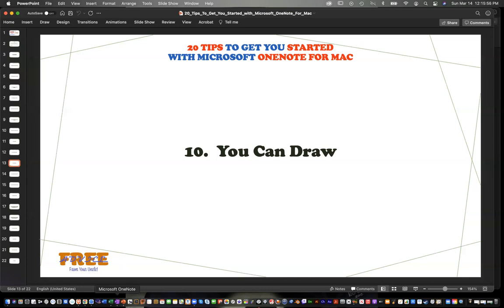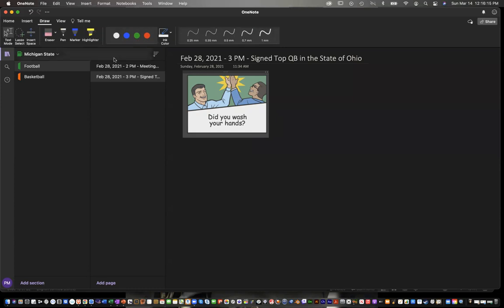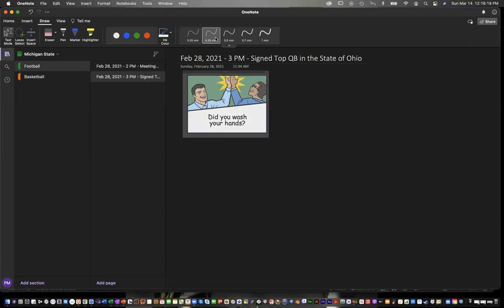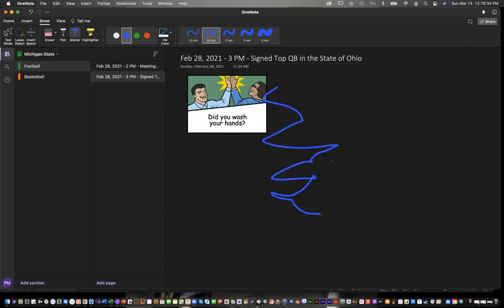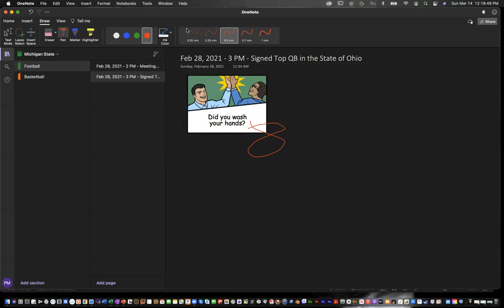20 Tips To Get You Started with Microsoft OneNote For Mac - # 10 You Can Draw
20 Tips To Get You Started with Microsoft OneNote For Mac - # 10 You Can Draw